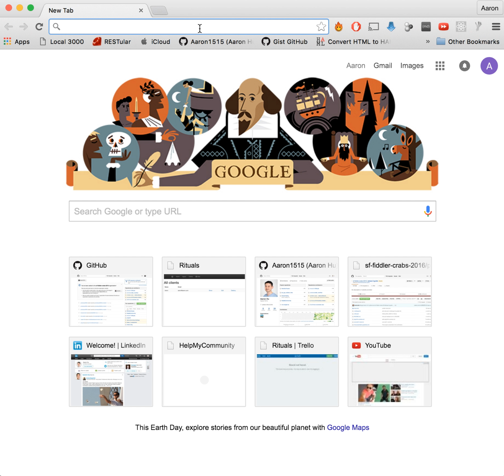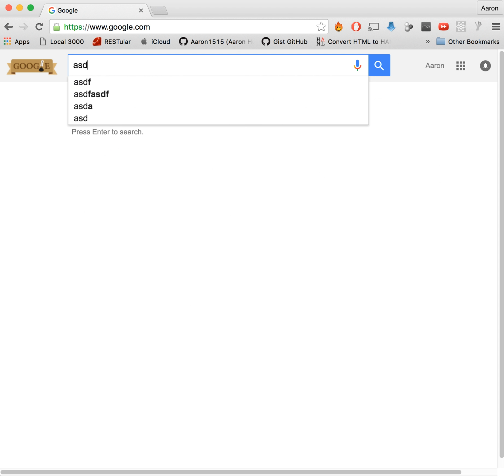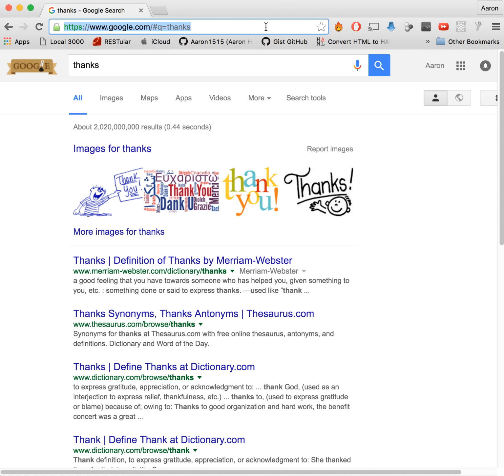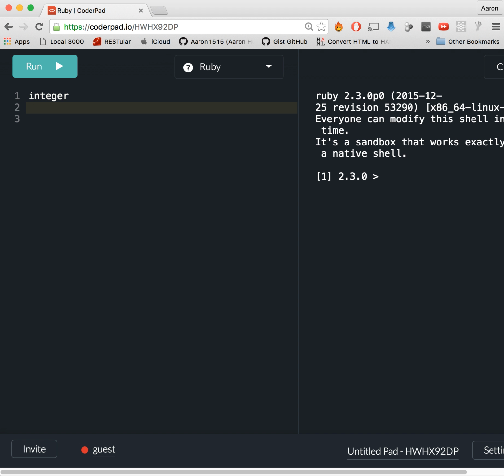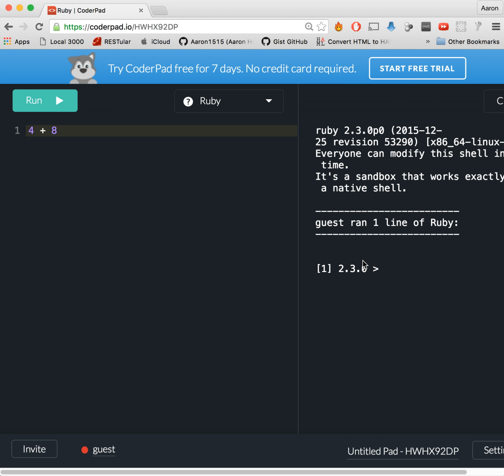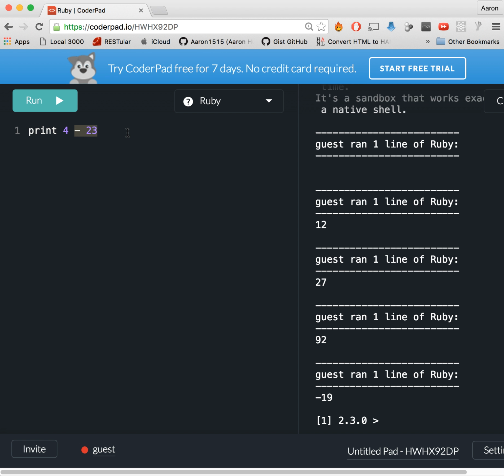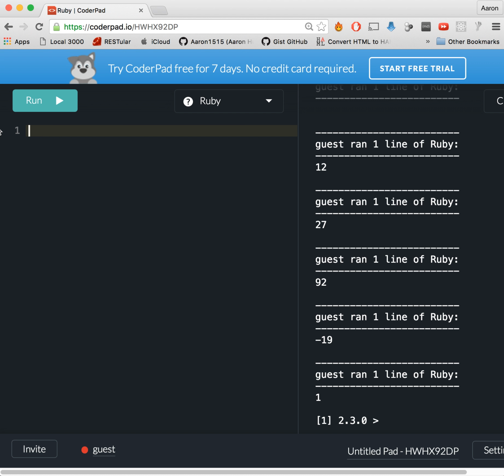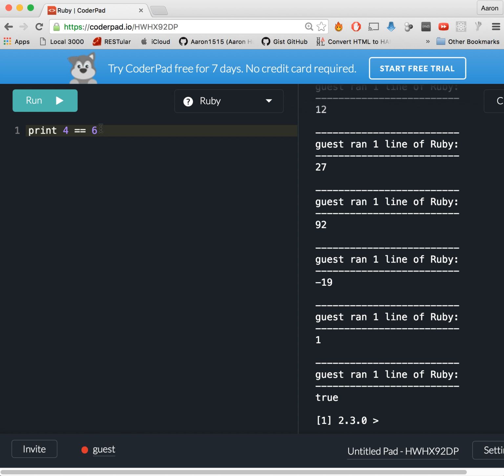Ruby Programing Part 1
Into to coding in Ruby.  This video will help explain how the web works, integers, and floats.

Link: Coderpad.io